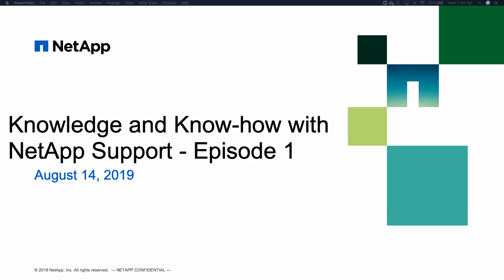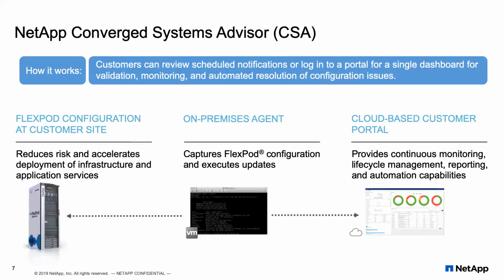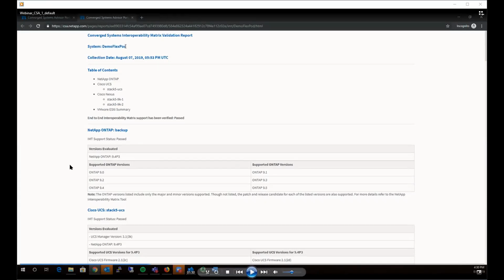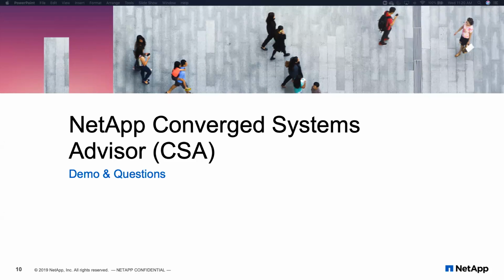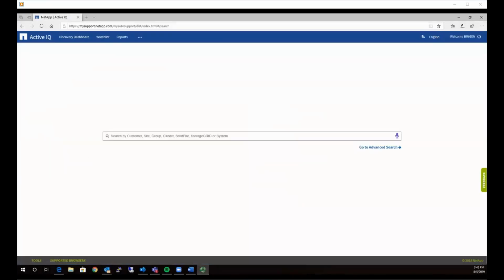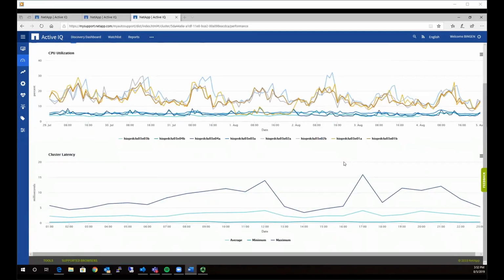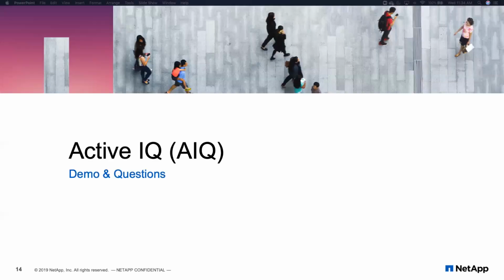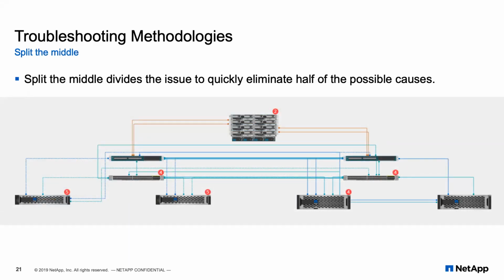Knowledge and Know how